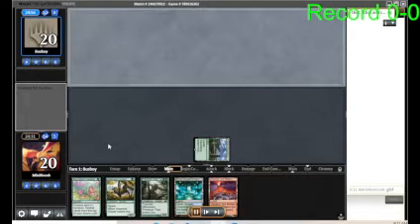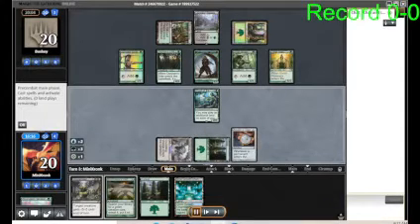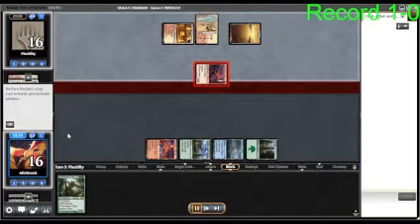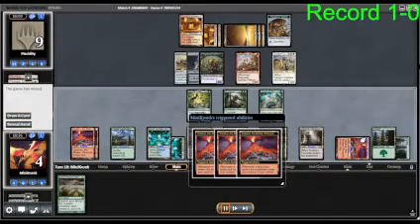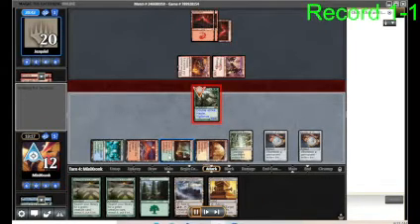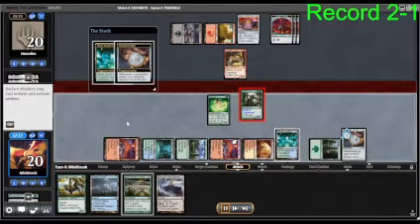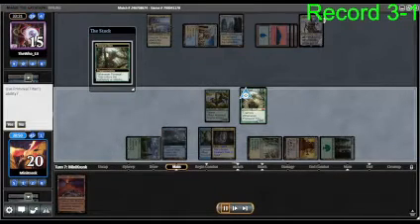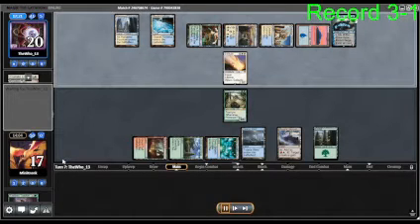Budget Amulet Titan Testing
87 tix on mana traders. I love amulet titan and am doing my best to get better by playing online just a quick time playing when I could these week went pretty well hoping test with a new list soon thanks for watching

                                                                                                  - MINI

Deck list:
 3 Azusa, Lost but Seeking
4 Abundant Harvest
4 Dryad of the Ilysian Grove
4 Arboreal Grazer
4 Primeval Titan
4 Explore
4 Summoner's Pact
4 Forest
3 Castle Garenbrig
1 Breeding Pool
1 Crumbling Vestige
1 Boros Garrison
1 Radiant Fountain
1 Slayers' Stronghold
1 Cavern of Souls
2 Selesnya Sanctuary
1 Sunhome, Fortress of the Legion
2 Gruul Turf
4 Simic Growth Chamber
1 Vesuva
2 Tolaria West
1 Misty Rainforest
2 Valakut, the Molten Pinnacle
4 Amulet of Vigor
1 Expedition Map

1 Engineered Explosives
2 Relic of Progenitus
3 Dismember
1 Ghost Quarter
3 Tormod's Crypt
1 Pithing Needle
1 Bojuka Bog
1 Tireless Tracker
2 Foundation Breaker